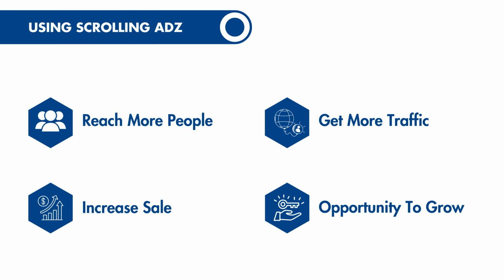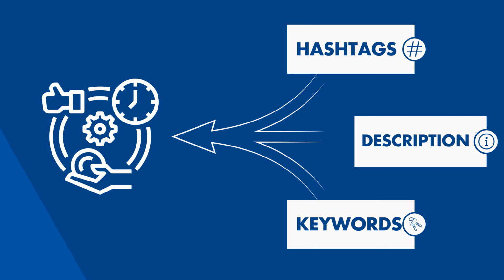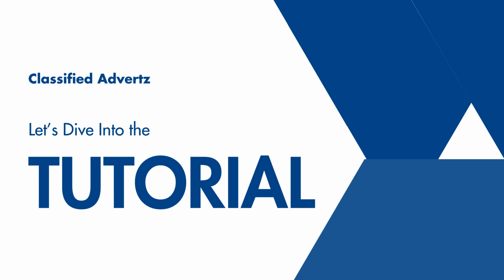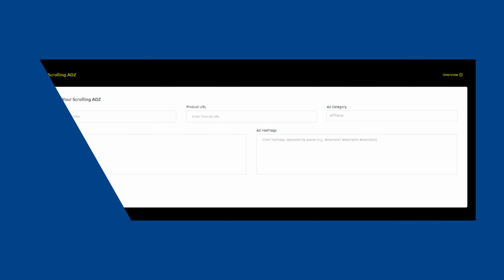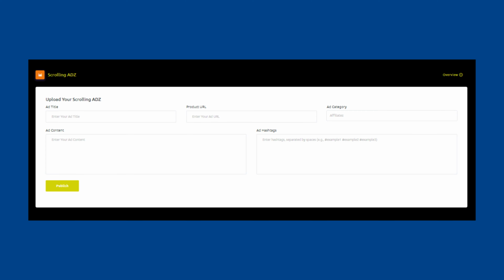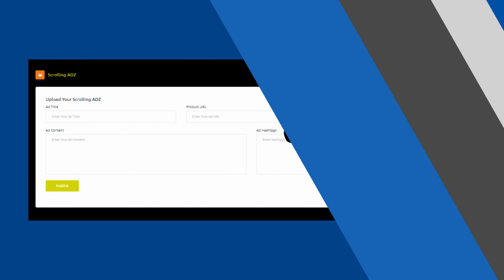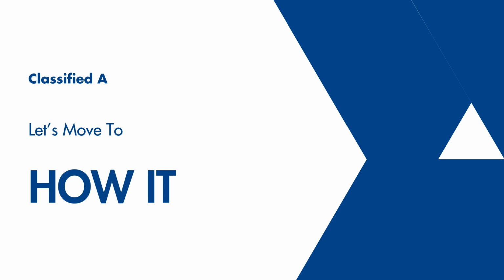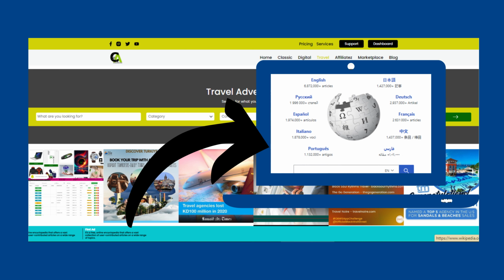How to Publish Scrolling Ads at the Bottom of Classifiedadvertz.com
Hello!

In this video, I’ll guide you on how to publish Scrolling Ads that appear at the bottom of Classifiedadvertz.com. These ads are designed to stay visible as users scroll, ensuring your business, product, or service remains in constant view and grabs attention.

This tutorial will walk you through the process of creating and publishing eye-catching Scrolling Ads that maximize engagement and boost your visibility effectively.

What you'll learn:
✅ How to create and publish Scrolling Ads on Classifiedadvertz.com
✅ Best practices to design ads that capture user attention
✅ Tips to optimize your scrolling ad for higher click-through rates

Learn how Sticky Bottom Scrolling Ads can keep your brand in the spotlight
Easy-to-follow, step-by-step instructions for ad creation
Ideal for businesses, brands, and individuals aiming for consistent visibility
📢 Take advantage of this premium placement today to ensure your ads are always in view!